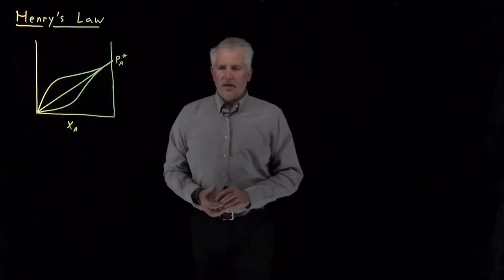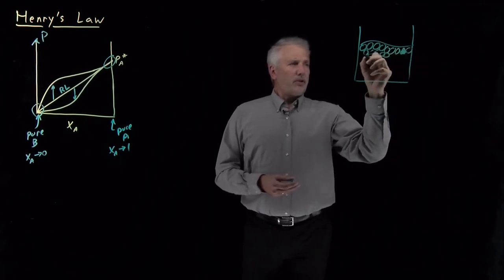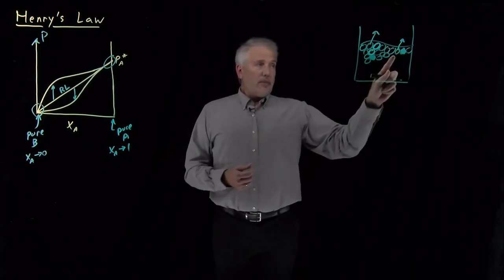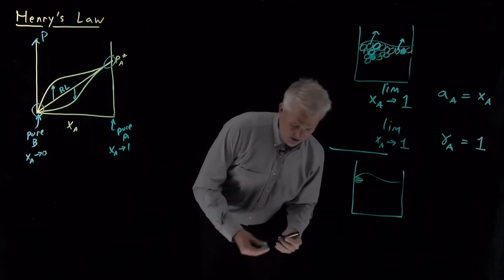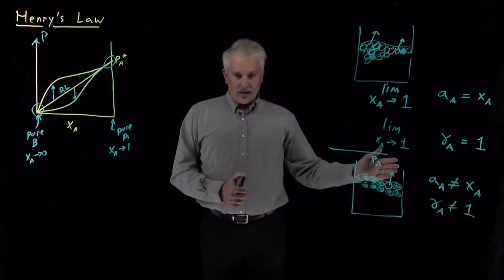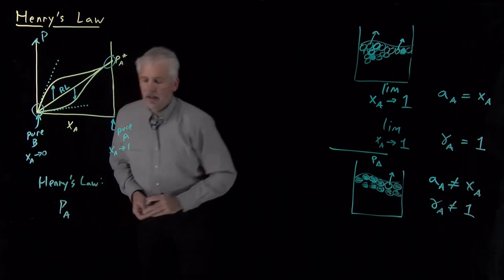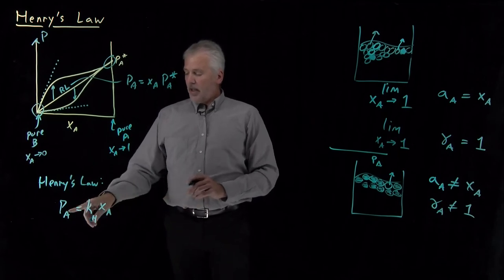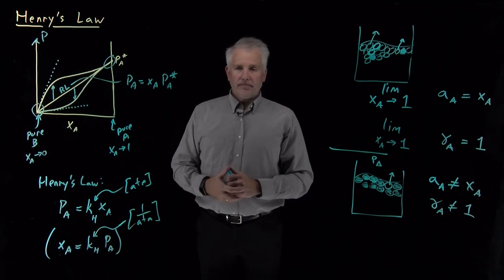Henry's Law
For a solution that is nearly pure solvent, the solvent will behave ideally, and follow Raoult's law.

For a very dilute component, on the other hand, the solute behaves linearly in a different sense, and obeys Henry's Law.